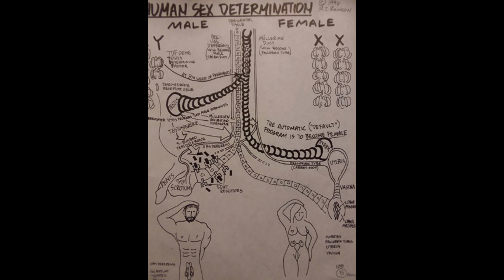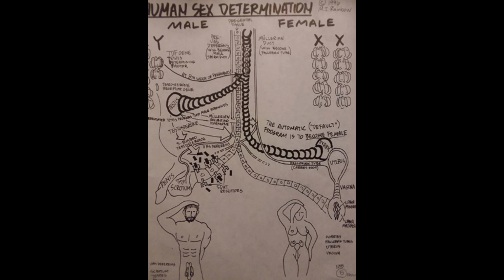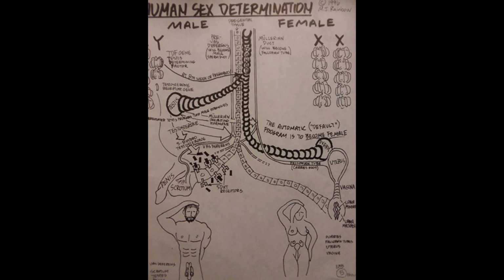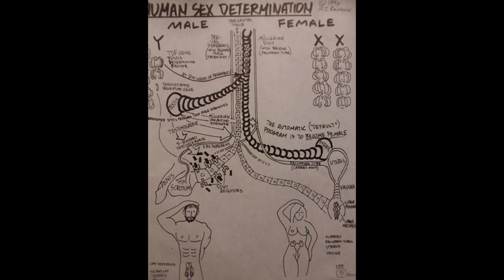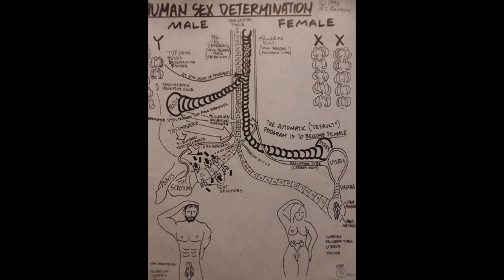Sex Determination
Not just a matter of XX or XY